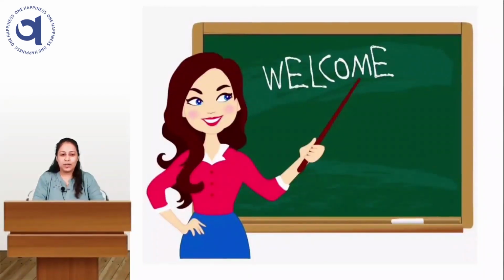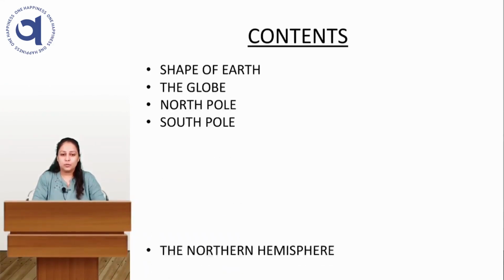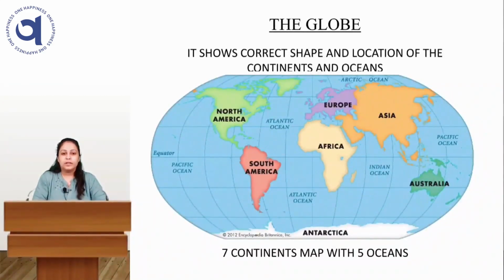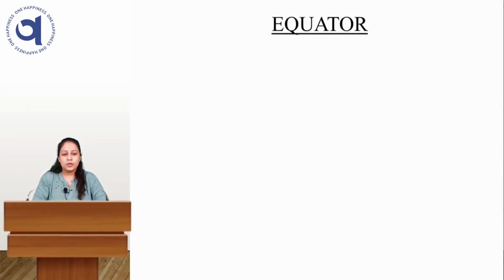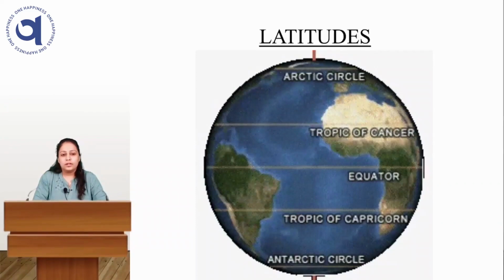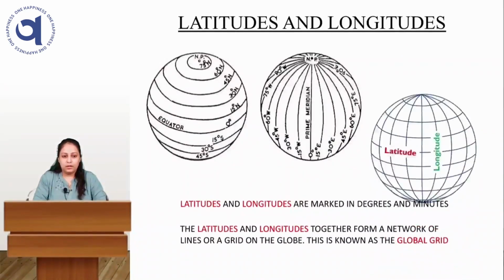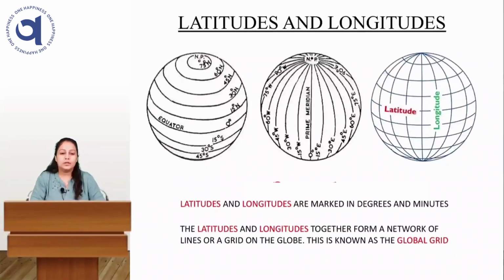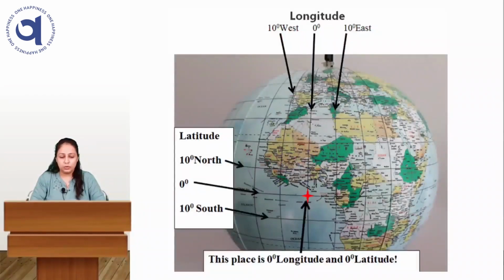"The Globe - A Model of The Earth" by Ms. Neamat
Std - 5th
Subject - Social Science
Topic - "The Globe - A Model of The Earth"
Educator - Ms. Neamat Saiyed